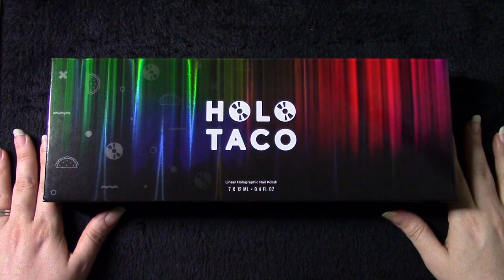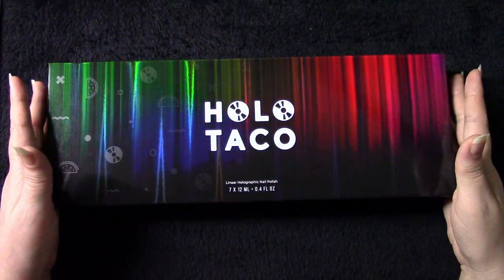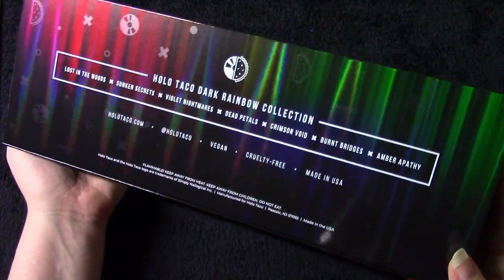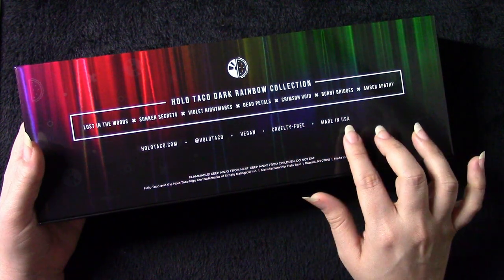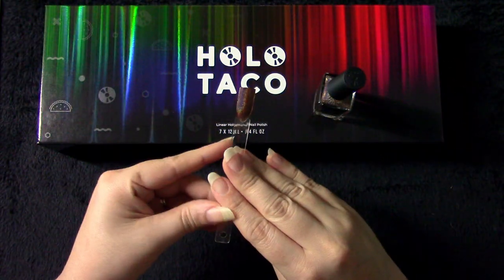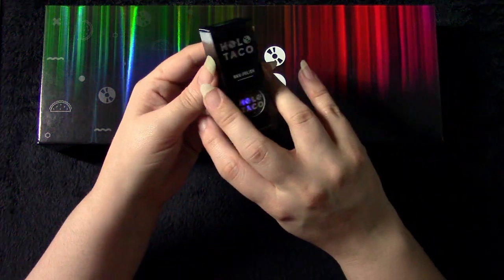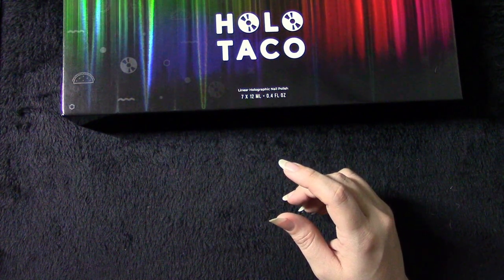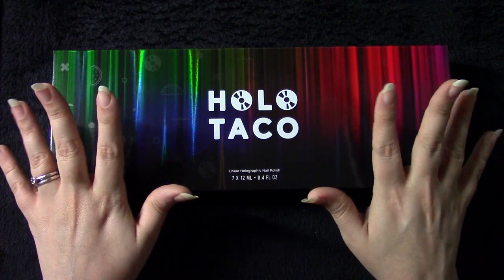ASMR Soft Spoken Holo Taco Dark Rainbow Collection Unboxing and Object Examination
In this soft spoken ASMR unboxing video, I unbox and examine the limited edition Holo Taco Dark Rainbow Collection. Take a look at the seven new polishes while listening to the tapping, scratching, and other object examination and unboxing sounds. For all you visual ASMR fans, there is a lot of macro focus and color shifting glitters.

There is a bit of a loud pulsing hum during part of the video - I cut out what I could, I hope it doesn't detract too much from the experience and that this video still helps you to sleep, relax, and/or trigger ASMR tingles! I am just a fan making a video.

ASMR Triggers included in this video:
Soft Speaking, Some Whispers, Object Examination, Unboxing, Reading, Tapping, Scratching, Rubbing, Some light Mouth Sounds, 'Concentrating' Sounds, Visual ASMR, Holographic Color Shifts, Macro Focusing, Intentional ASMR